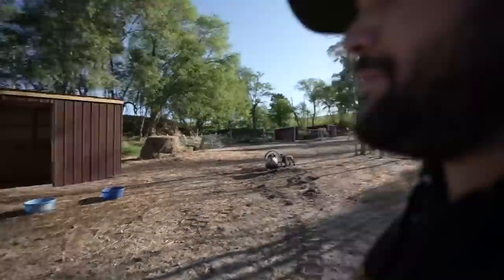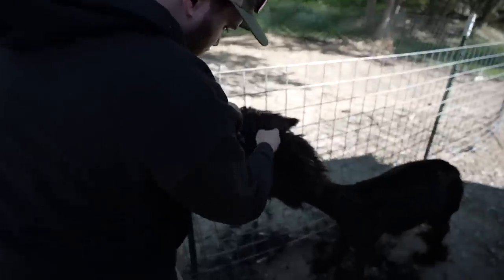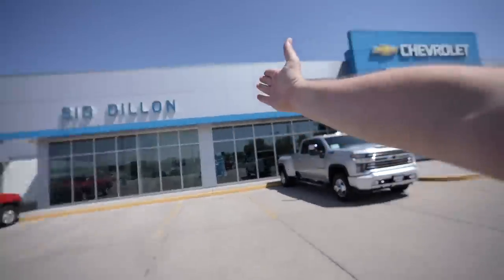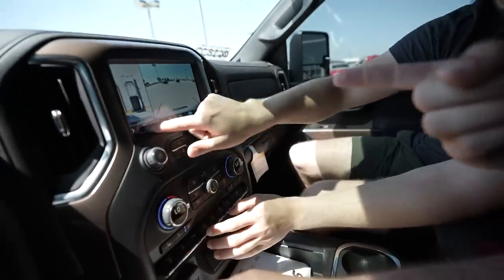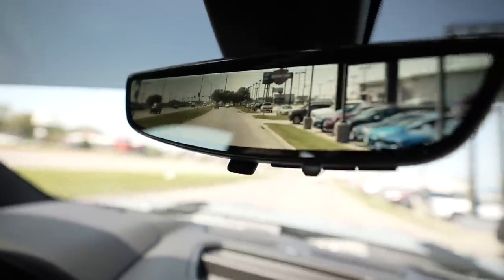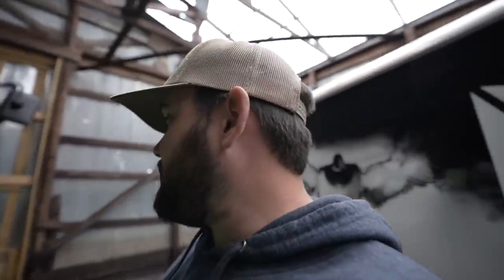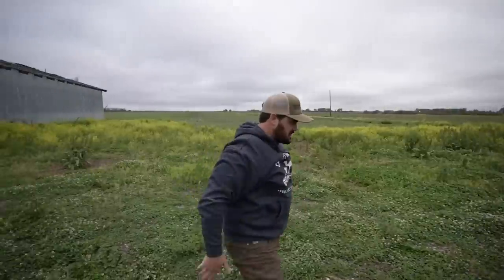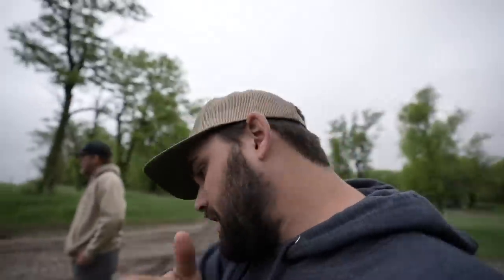My New DIESEL Work TRUCK is FINALLY HERE! (Ford? Chevy? RAM? GMC? Dually?)